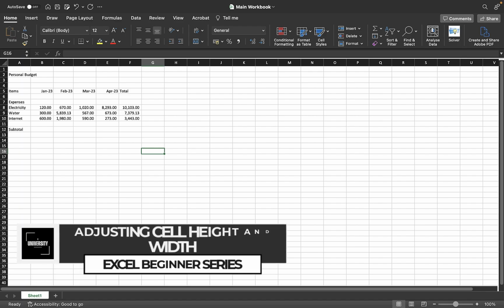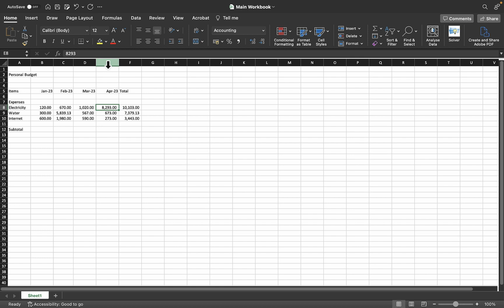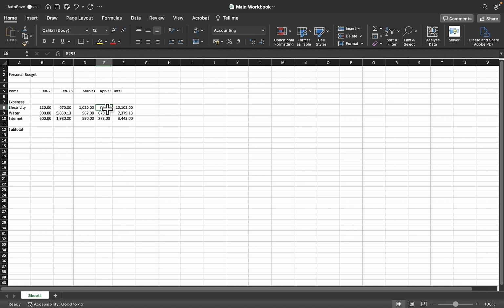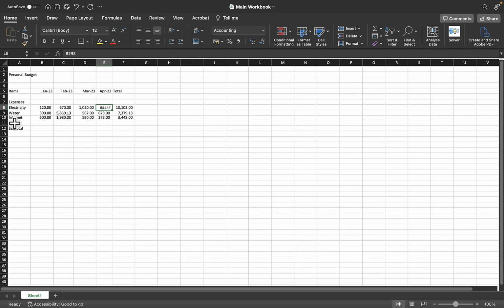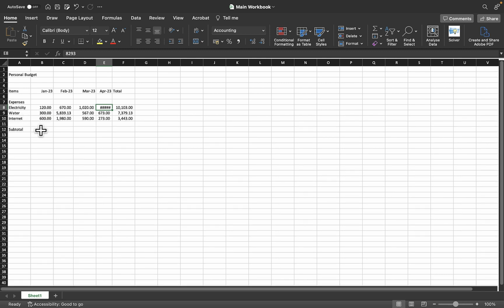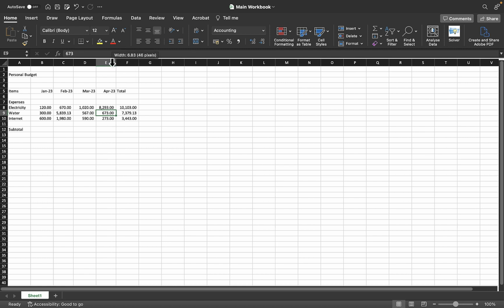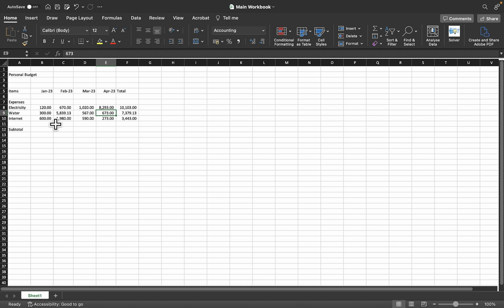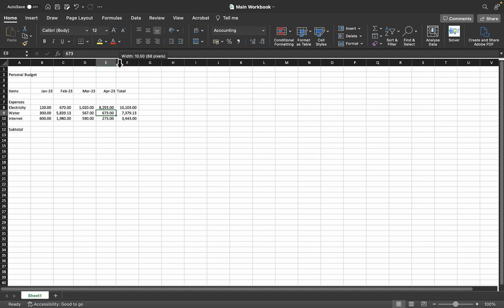19 - Excel for beginners - Adjusting cell height and width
How do you make sure your data fits properly in the columns and rows?

Learn how to adjust column and rows to make this possible